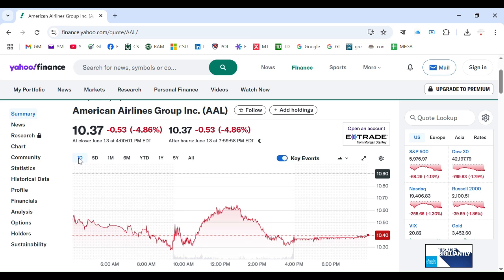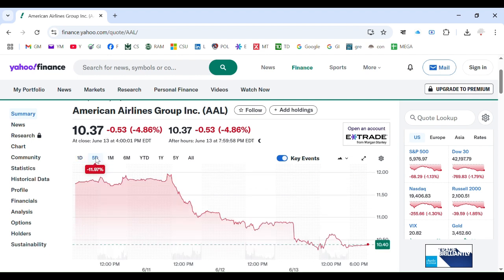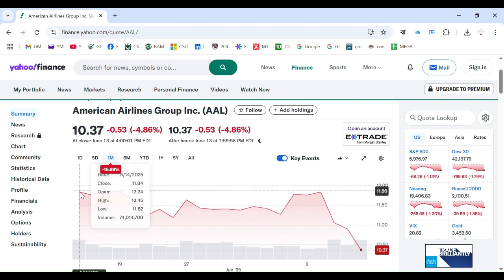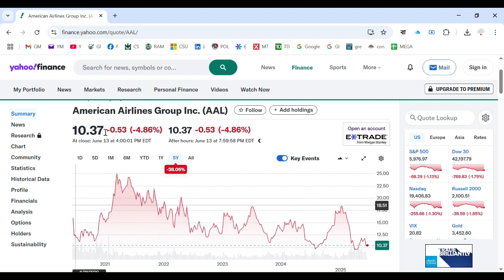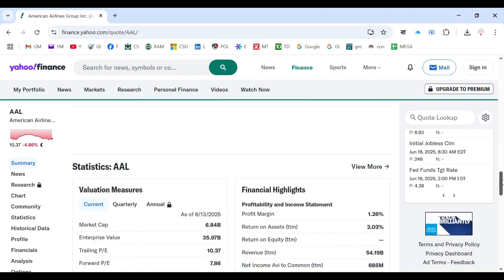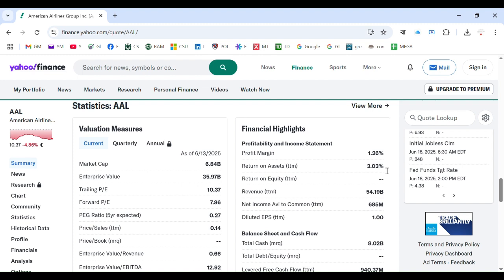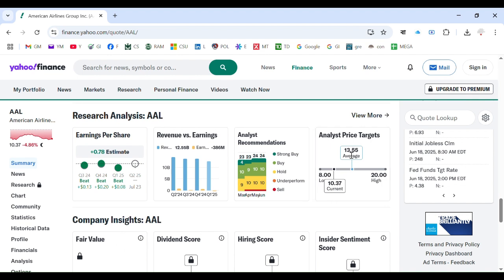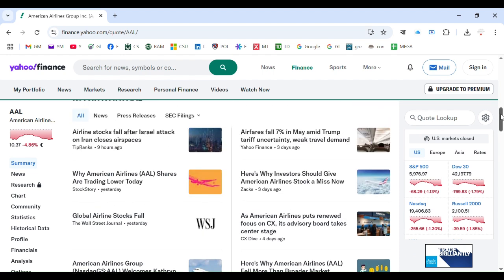american airlines stock analysis and prediction 2025 - aal news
Airfares fall 7% in May amid Trump tariff uncertainty, weak travel demand

Ines Ferré · Senior Business Reporter
Wed, June 11, 2025 at 2:02 PM EDT 2 min read

US travelers got some relief this spring when it came to prices for air travel.

The latest Consumer Price Index report showed fares were down a whopping 7.3% last month from a year ago, following a 7.9% decline in April.

The data's release comes amid uncertainty over how President Trump's tariff policy might affect consumer demand and the economy at large.

Earlier this year, Delta (DAL) and American Airlines (AAL) pulled their full-year outlooks for revenue and EPS, citing tariff-related headwinds and weak demand in the domestic main cabin, where cost-conscious travelers have pulled back.

United (UAL) took the unusual step of offering two potential outlooks, while Southwest Airlines (LUV) pointed to "economic uncertainty" as the reason it did not reiterate its 2025 or 2026 guidance.

"We were highly impacted on the demand side by the tariffs and the consumer confidence erosion," Southwest Airlines CEO Bob Jordan told Yahoo Finance in April. "We need that uncertainty to go away."

Meanwhile, the International Air Transport Association (IATA) in its recent 2025 outlook report said it expects air passenger traffic growth will slow to 5.8% year over year in 2025, down from 10.6% in 2024. The group cited ongoing challenges, including US trade policy and a cooling global economy.

Travel executives also point to shifting trends amid the ongoing trade tensions — most notably, a decline in foreign visitors to the US.

Boyd believes domestic budget airlines, which are already under pressure, will take the greater hit from decreased demand and falling prices.

Overall, airline stocks are down year to date despite a recovery from their April lows following the rollback of President Trump's broad-based "reciprocal" tariff policy.
Last month, Expedia (EXPE) cut its full-year bookings and revenue outlook, citing weakness in both domestic and inbound US travel.

"Europeans are traveling less to the US, but more to Latin America," said Expedia CEO Ariane Gorin during the company's earnings call in May.

In response, airlines have scaled back their transborder flights between Canada and the US.

Air carriers have also separately been adding premium capacity to flights to increase revenue from higher-income travelers.

"Five years ago, they [airlines] wouldn't dream of putting more premium seats on an airplane. Today, they can do it. They're allowed to do it because the demand in the main cabin is less than it used to be," aviation consultant Mike Boyd, president of Boyd Group International, told Yahoo Finance.